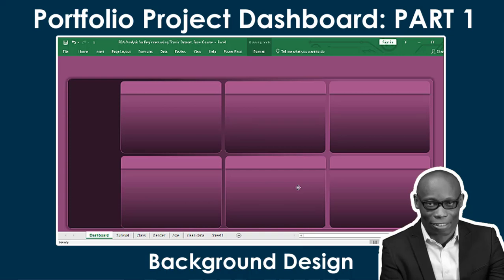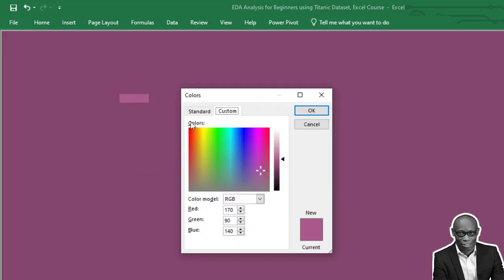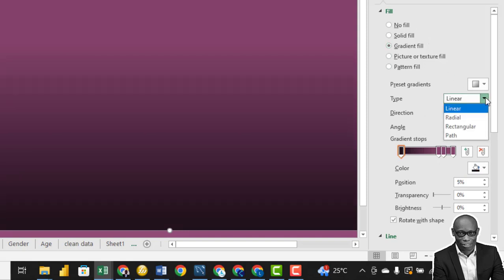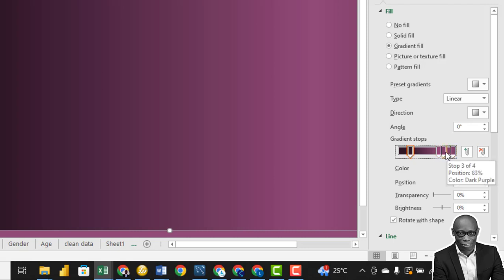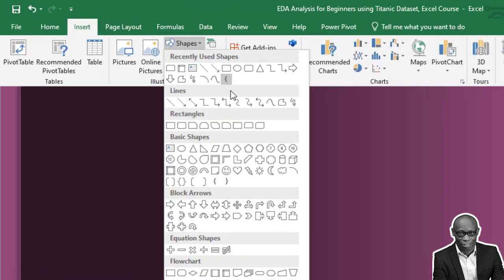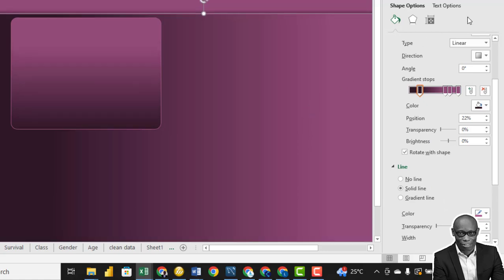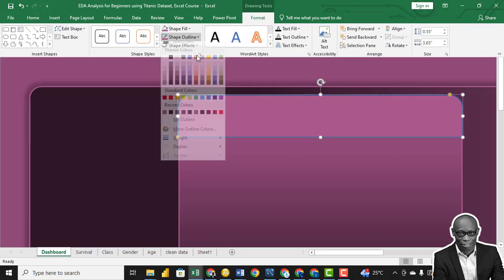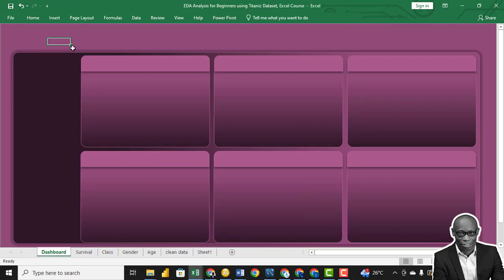Portfolio Project Titanic Dataset Dashboard Background Design Excel (Part 1)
In this portfolio project using the titanic dataset you will create the background of the dashboard with excel .

This tutorial is divided into Level 1 and Level 2.
Use the links below to check the tutorials in each of the levels.

LEVEL 2:
Dashboard Design

LEVEL 1:
Data preparation, modeling, analysis and visuals:

About the dataset: Titanic.
The sinking of the Titanic is one of the most infamous shipwrecks in history.

On April 15, 1912, during her maiden voyage, the widely considered “unsinkable” RMS Titanic sank after colliding with an iceberg. Unfortunately, there weren’t enough lifeboats for everyone onboard, resulting in the death of 1502 out of 2224 passengers and crew.

While there was some element of luck involved in surviving, it seems some groups of people were more likely to survive than others.

In this tutorial, we will explore the data to predict model that answers the question: “what sorts of people were more likely to survive?” using passenger data (ie name, age, gender, and socio-economic class).

HOW?

Here's your golden opportunity:
1. Master the art of crafting stunning portfolio websites on GitHub effortlessly.
2. Ace interviews with confidence after completing four interview-ready data analytics projects in just four weeks! (Valued at N40,000).
3. Learn the crucial skill of effectively documenting and presenting your projects to impress employers and industry experts.
4. Gain six months of exclusive access to not just one, but two of my top-tier data analytics courses (Valued at N20,000).
5. Access downloadable videos of two additional courses to broaden your knowledge horizon (Valued at N80,000).
6. Join a close-knit community of aspiring analysts, fostering growth and networking opportunities.
7. Experience unparalleled guidance with my personal mentorship for four weeks (Valued at N100,000).

• 📌 Anietie Etuk
• 📌 First Bank